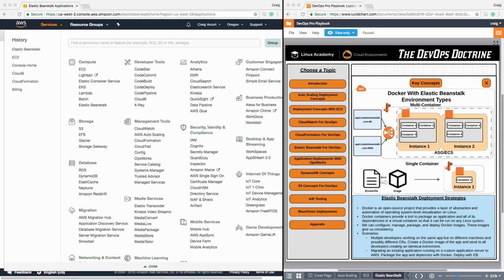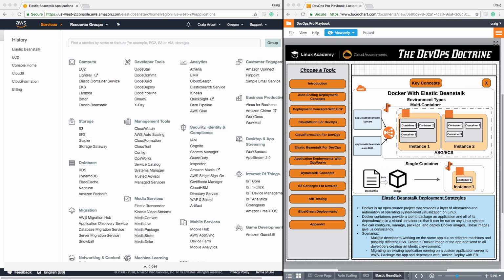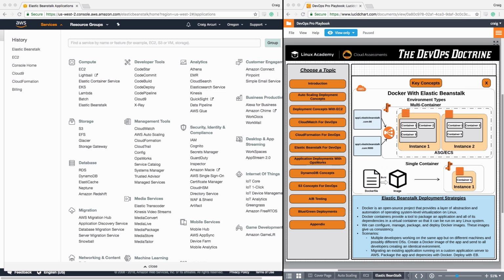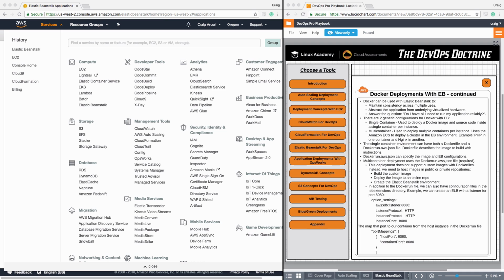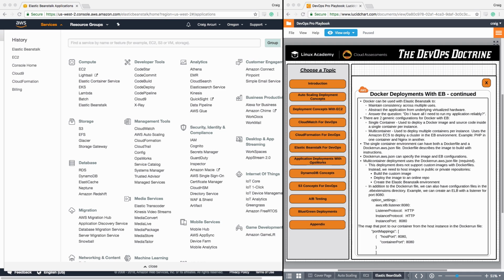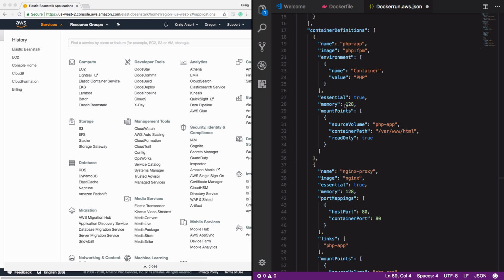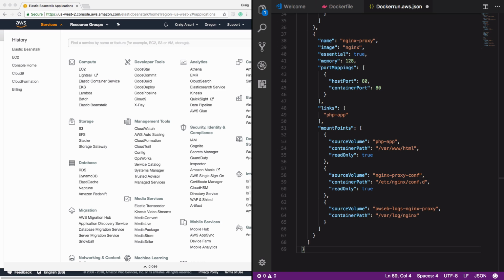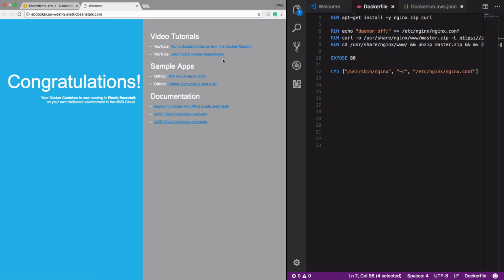Docker Deployments with Elastic Beanstalk.mp4